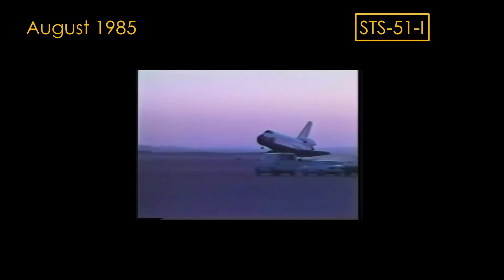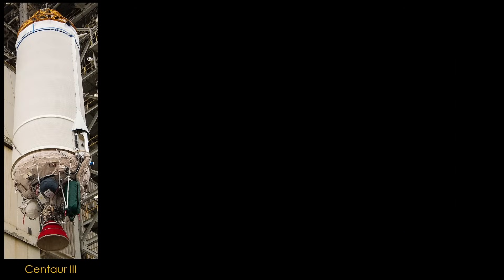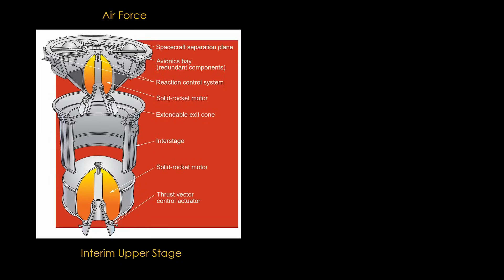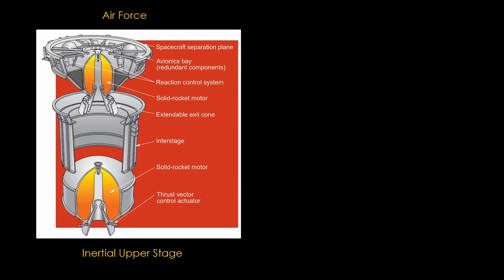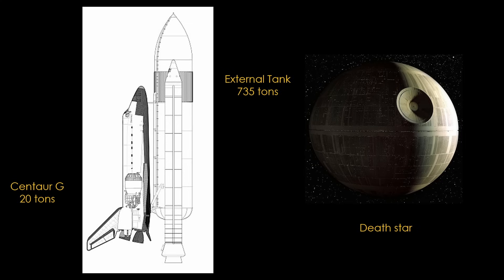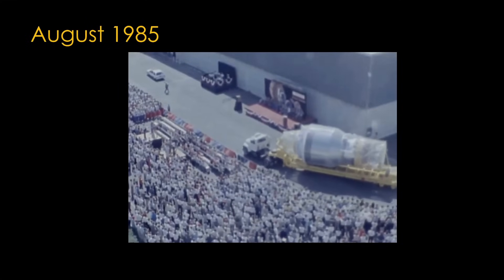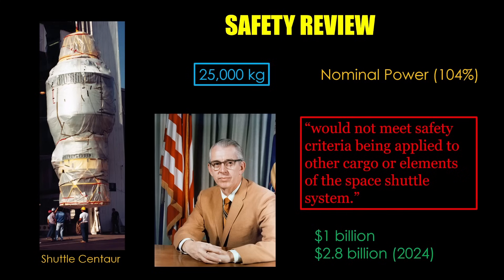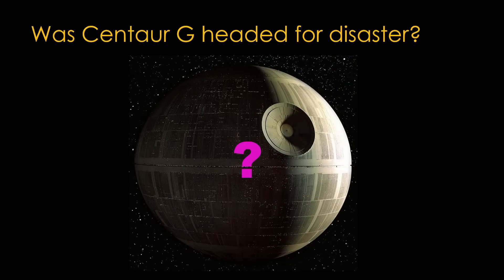Shuttle Centaur - Disaster Avoided?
NASA build a centaur upper stage to launch planetary probes from the space shuttle. Was this a good thing, or was it a ticket to disaster?